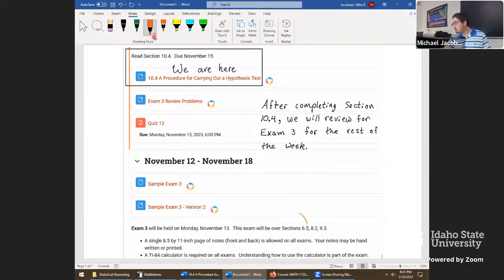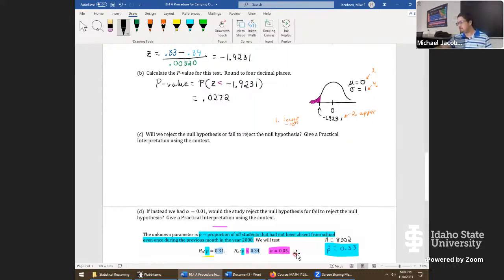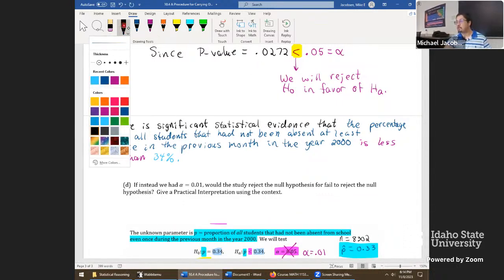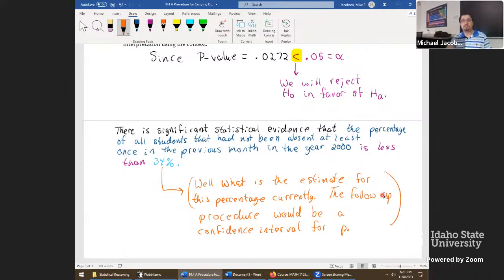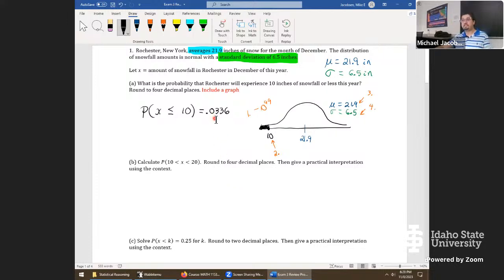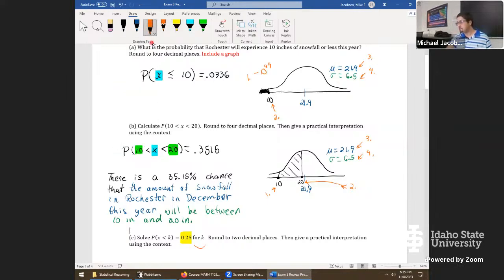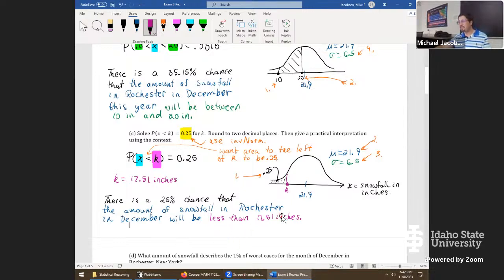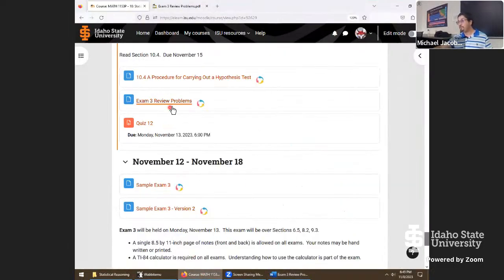Math 1153P-10 - 8 November 2023 - Section 10.4 and Exam 3 Review